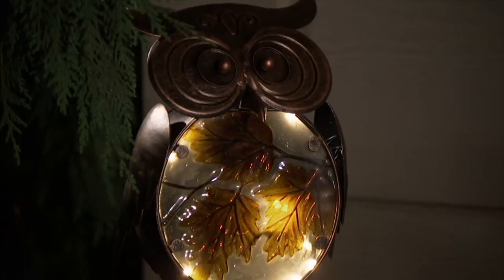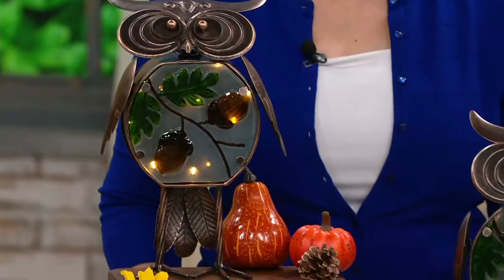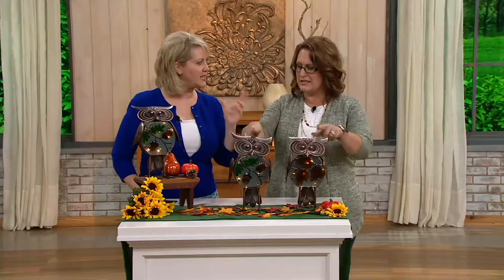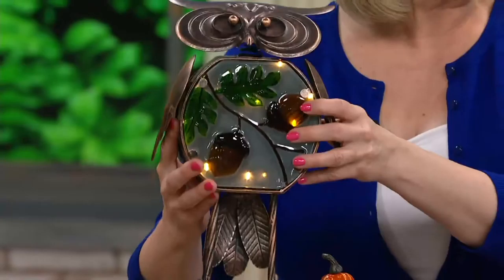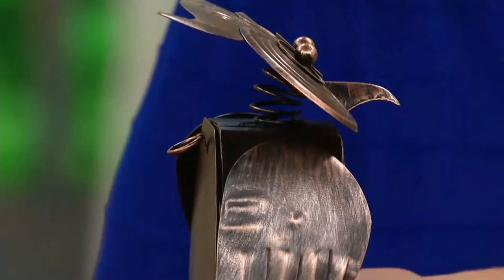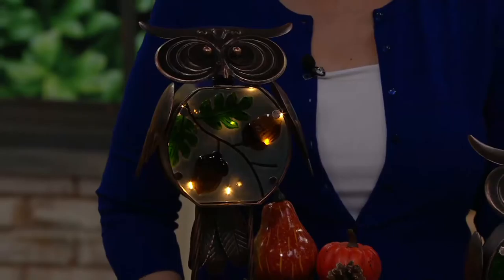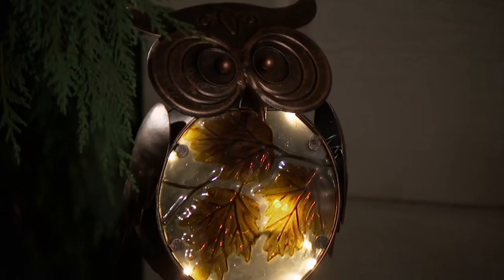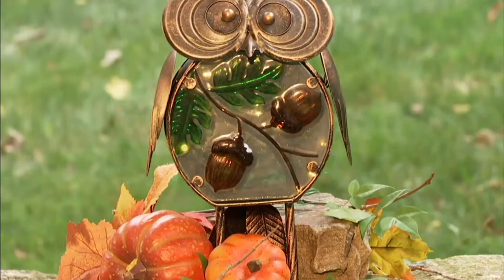Plow & Hearth Indoor/Outdoor Metal Owl w/ Illuminated Glass Body on QVC